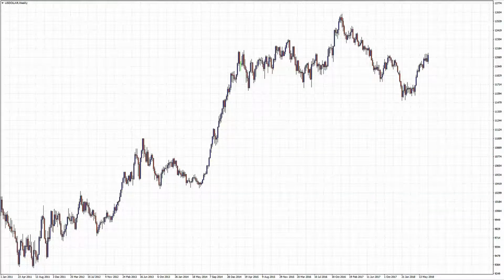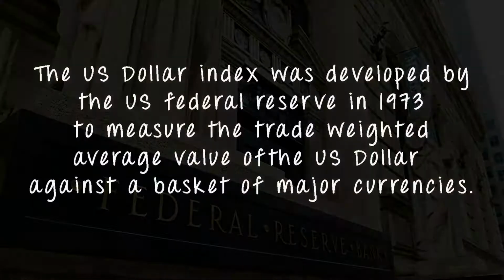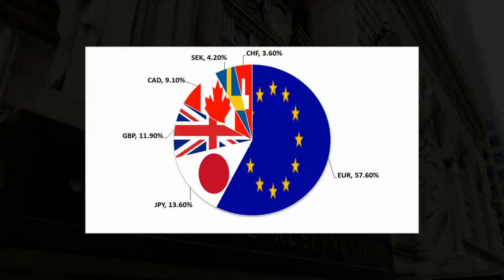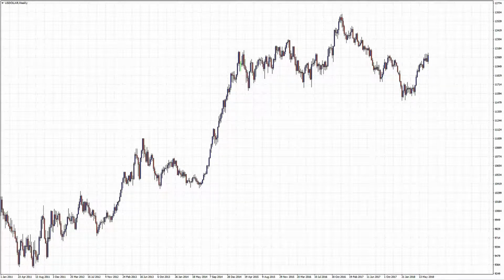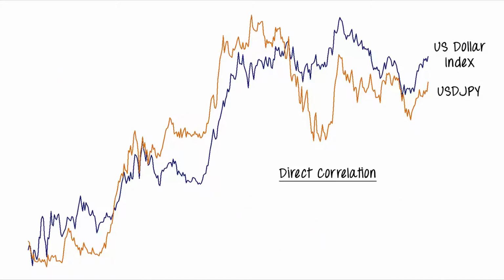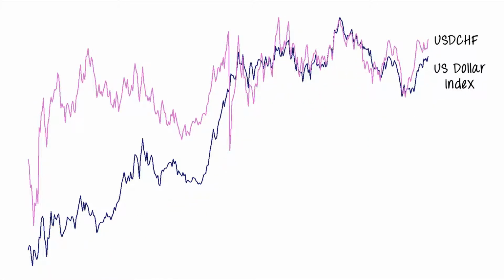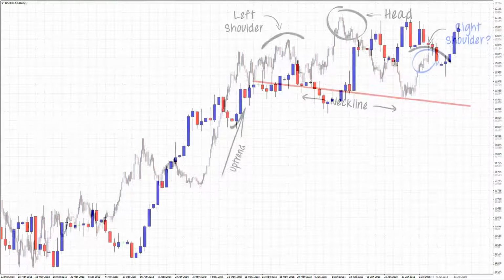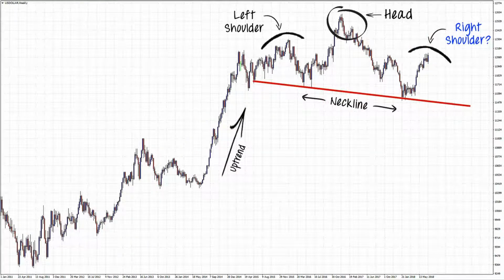Will This Price Pattern be a Turning Point for a Basket of Currencies - Forex Trading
The US Dollar Index was grabbing the headlines in the news last week as we approached Fridays trading session.

Traders were focused on a KEY RESISTANCE LEVEL and with a whole day's trading still to go before the week ended, the big question was... Would this pair break recent high's? Watch the video to find out what happened!

This week we analyse the US Dollar Index, explain WHAT THE US DOLLAR INDEX IS, why so many traders use it as a KEY INDICATOR FOR GENERAL US DOLLAR STRENGTH and show you a PRICE PATTERN that may be a TURNING POINT FOR A BASKET OF CURRENCIES.
Want to make money from trading in just 10 minutes a day using our PROVEN STRATEGY that made over 5000 pips in just 12 months❓

Then TRADE ANYWHERE, ANYTIME with our mobile app!📱
⭐Our daily trade setups are SENT TO YOUR PHONE IN REAL TIME via PUSH NOTIFICATION.
⭐Copy our PROVEN DAILY TRADE SETUPS WITH ENTRY, STOP LOSS, TAKE PROFIT and TRADE SETUP TIMES then simply place it on your forex brokers mobile or PC platform.
⏱️ 10 MINUTES A DAY IS ALL YOU NEED, IT'S THAT SIMPLE! tradein10.